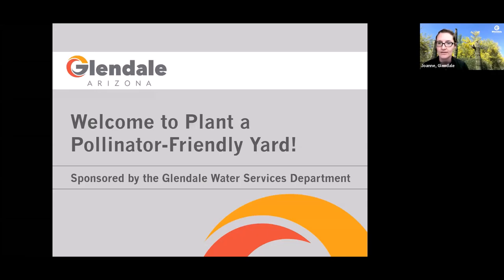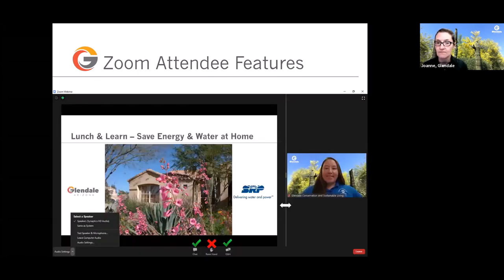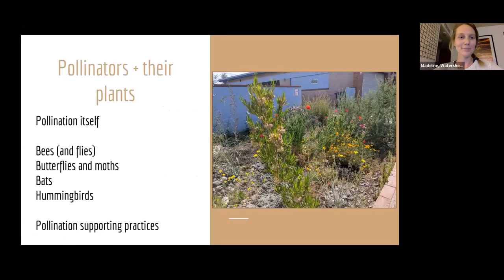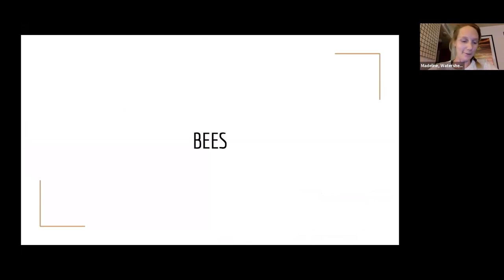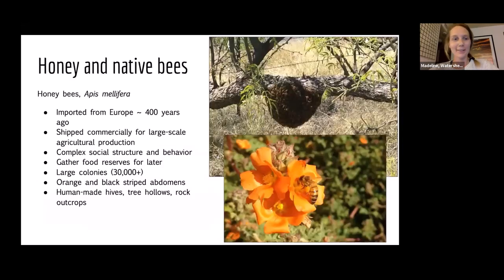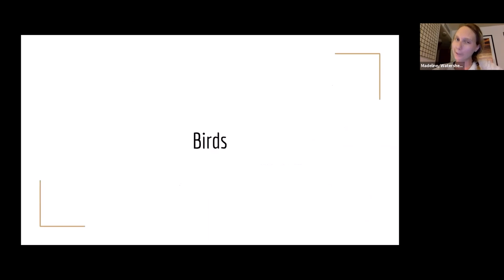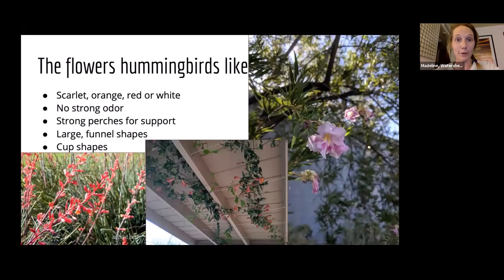Plant a Pollinator-Friendly Garden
Invite pollinators and other beneficial wildlife to your garden by creating a welcoming habitat with food, shelter, water, and nesting opportunities.